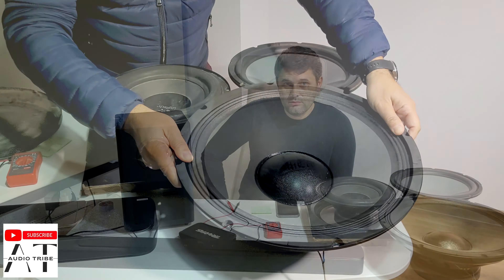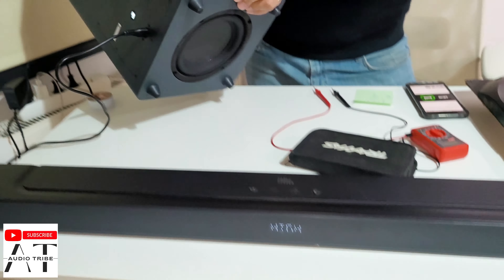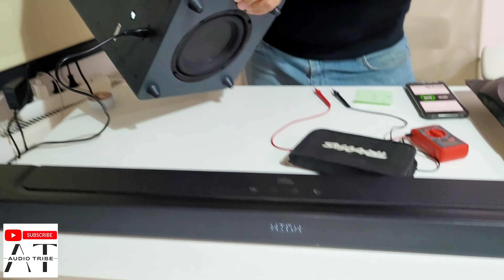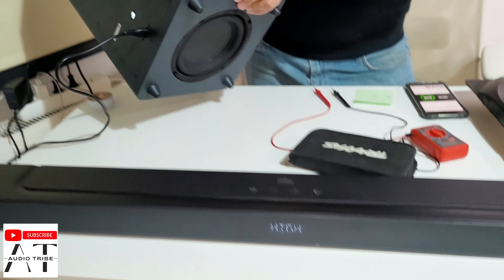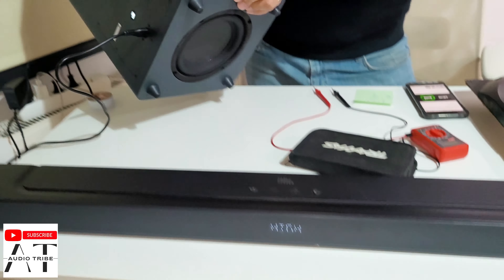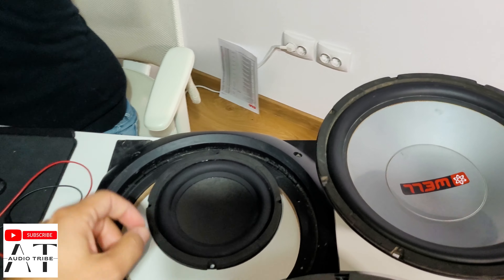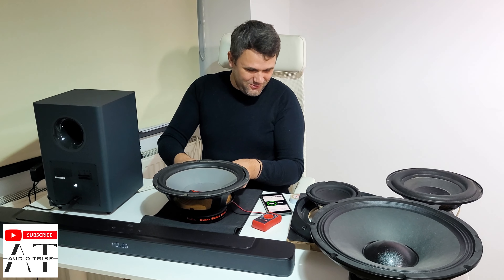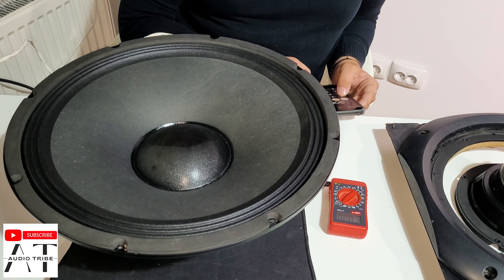Upgrade JBL Soundbar with BIG SUBWOOFER